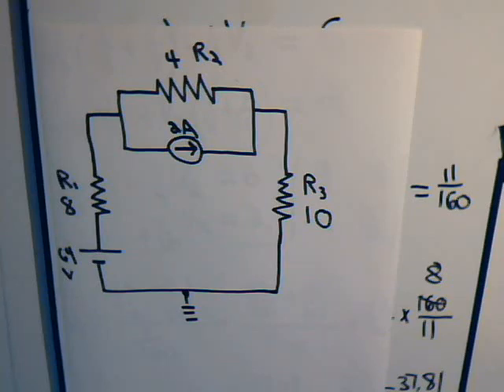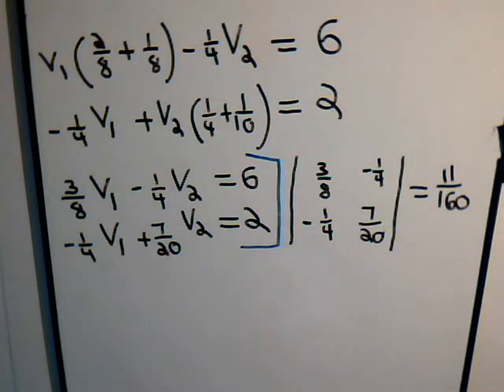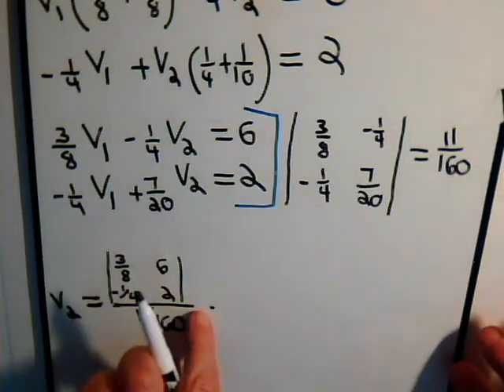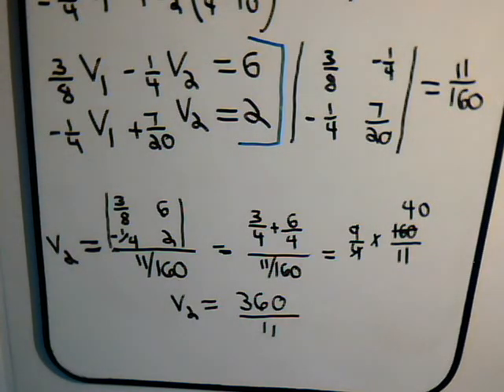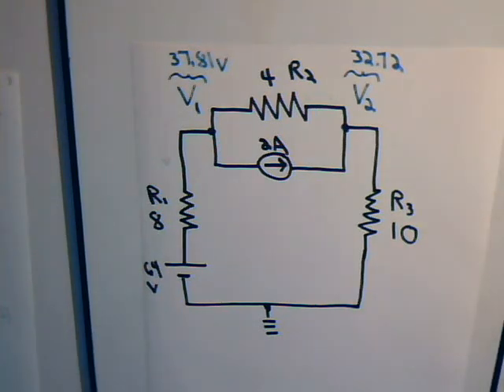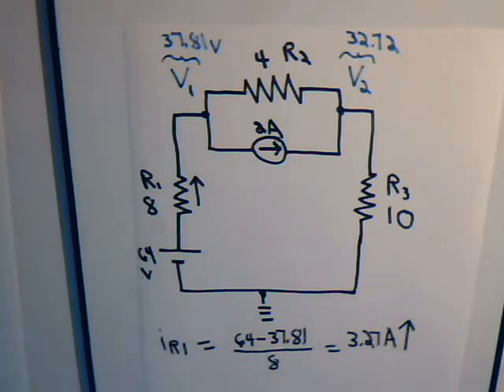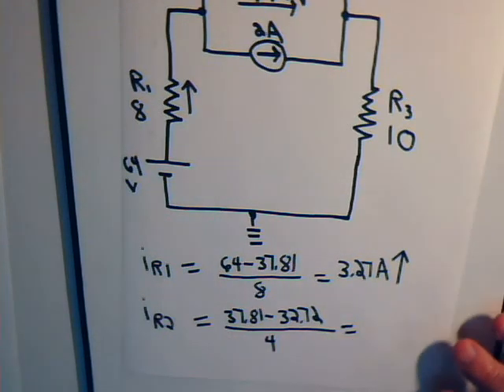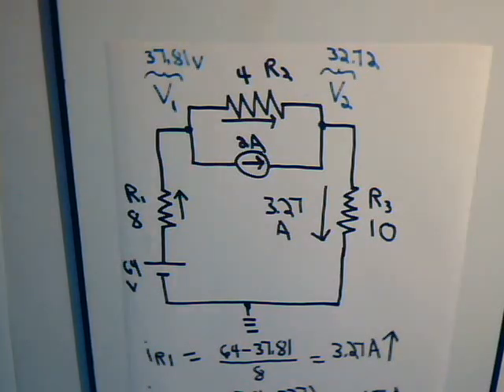Electrical Circuits Video 27: Nodal Analysis Example #3 Part B